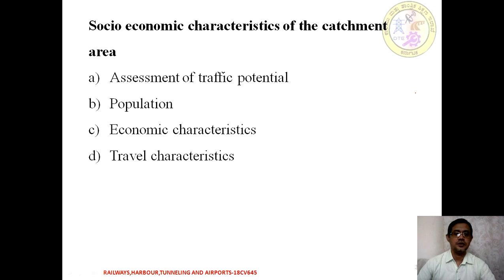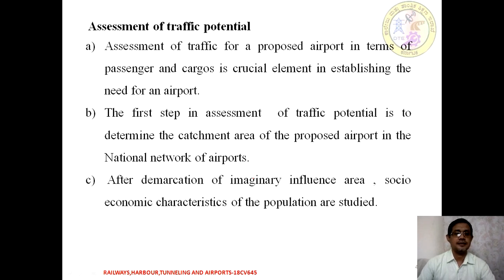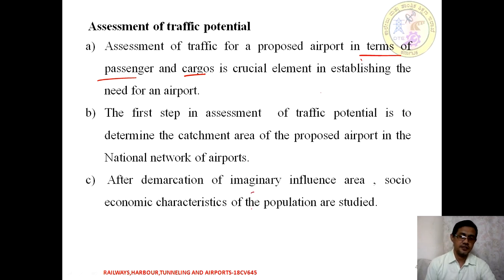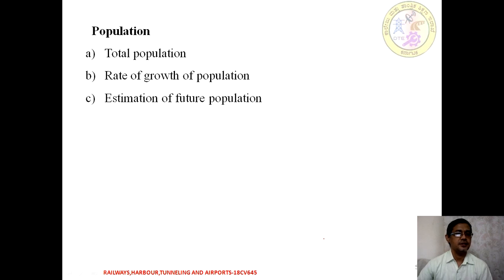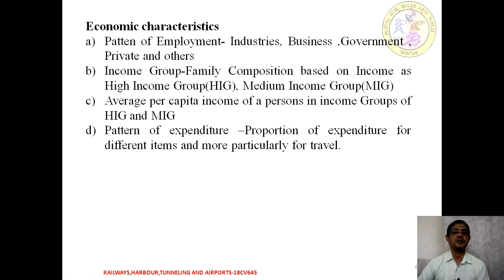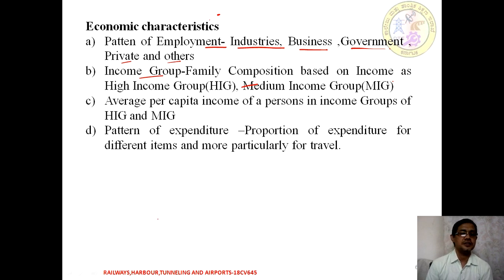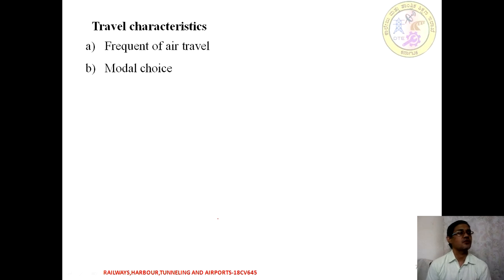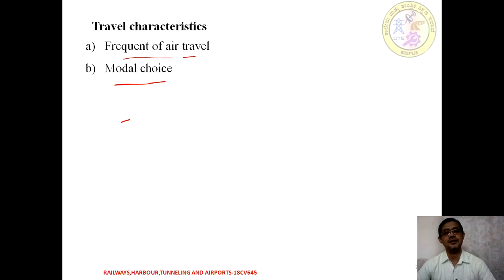CV 18CV645 Module04 Session5.0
Module 04 AIRPORT PLANNING Session 05 Socio economic characteristics  of the catchment area